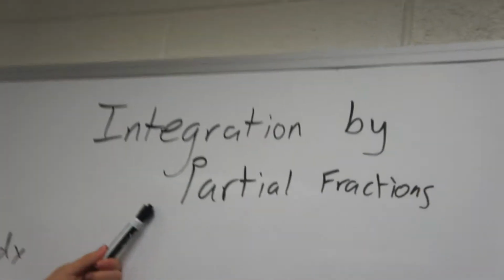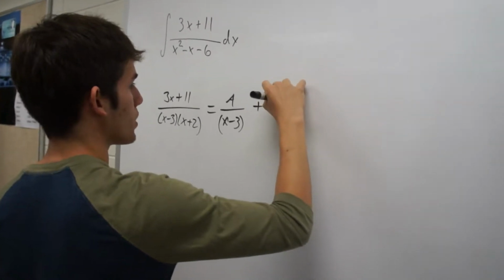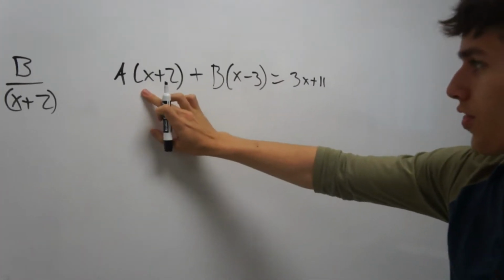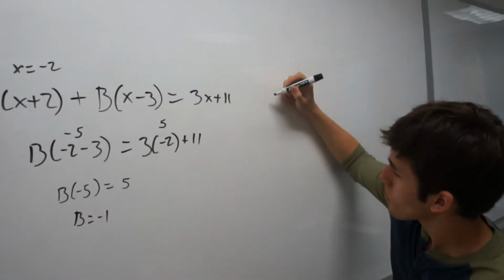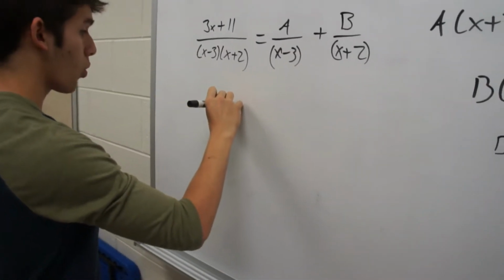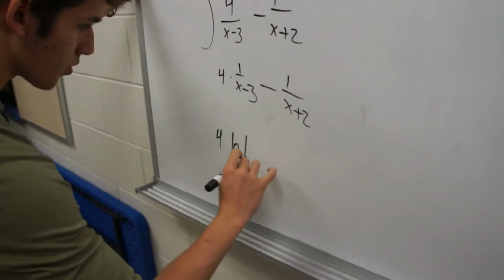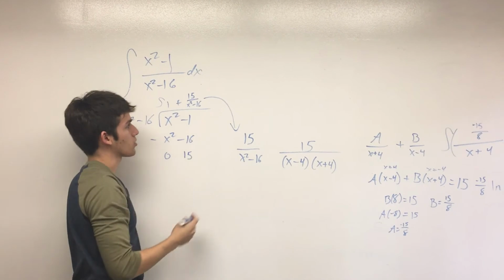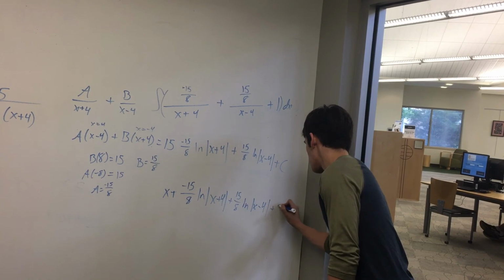Integration by partial fractions